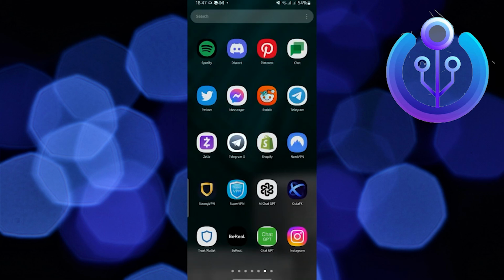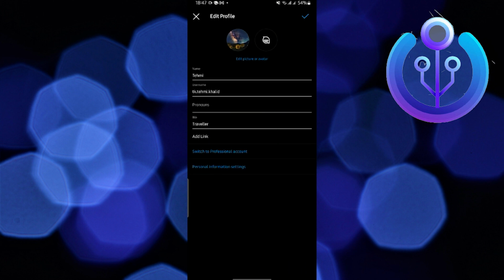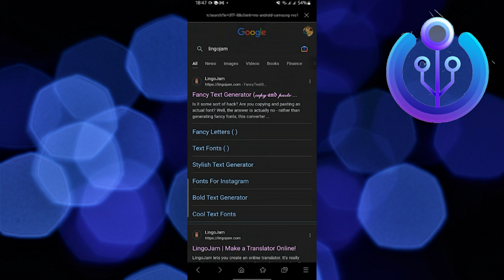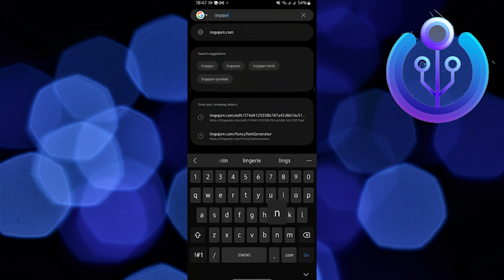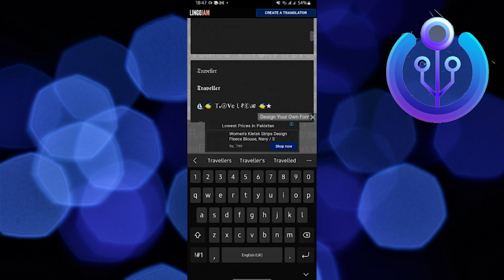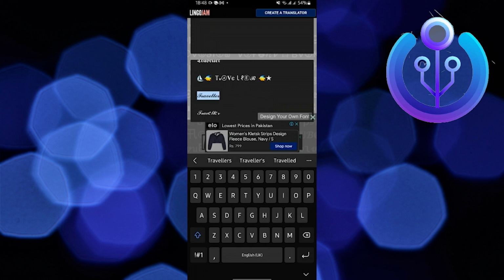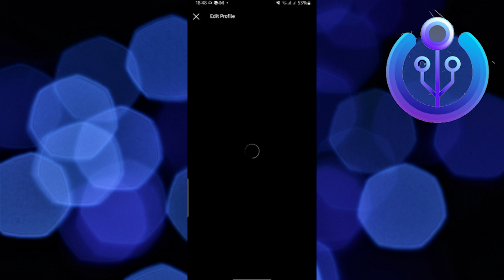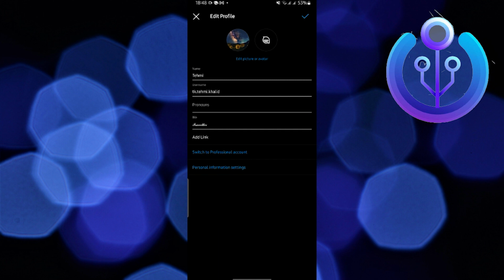How To Add Instagram Bio in Different Fonts (Easy)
In this tutorial, you will learn How To Add Instagram Bio in Different Fonts in easy steps by following this super helpful tutorial to get a solution to your problem!!